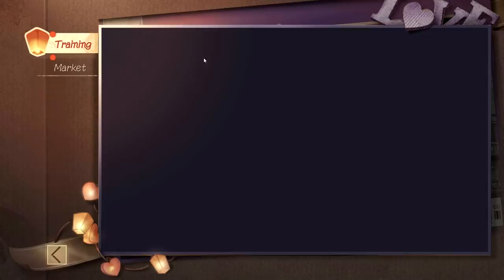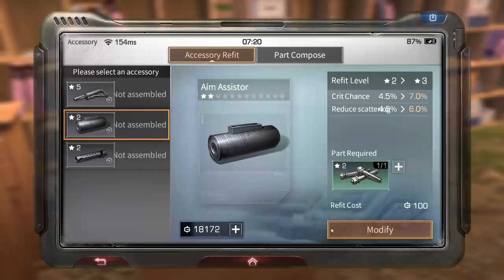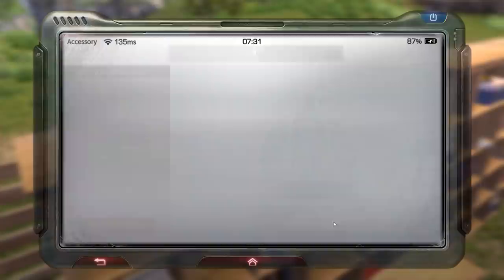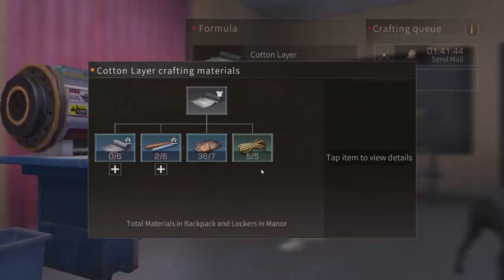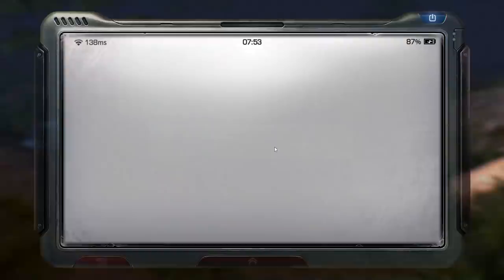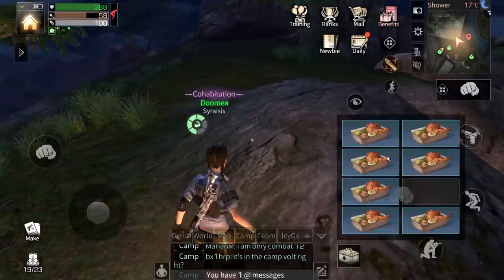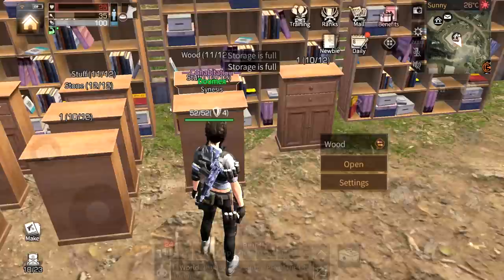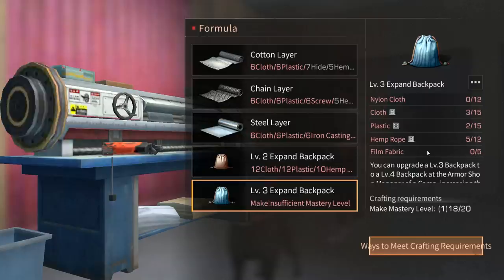HOW TO MAKE WEAPON MODIFICATIONS! NOOB TO PRO PART #9 - F2P Series - LifeAfter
Hey! Welcome to another video of LifeAfter, today we are crafting gun modifications and making armor modifications for your equipment! Enjoy! c: